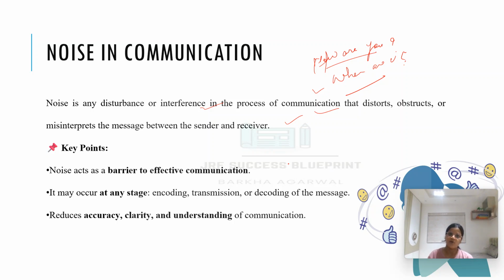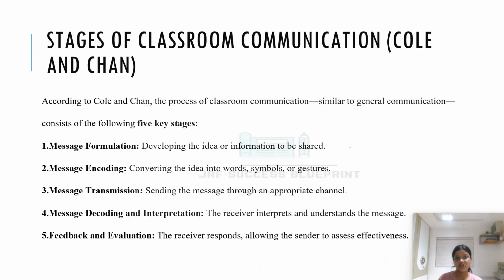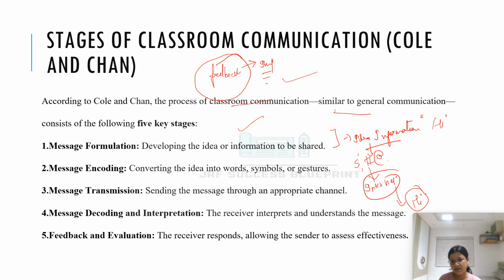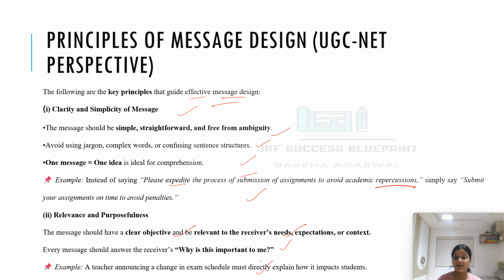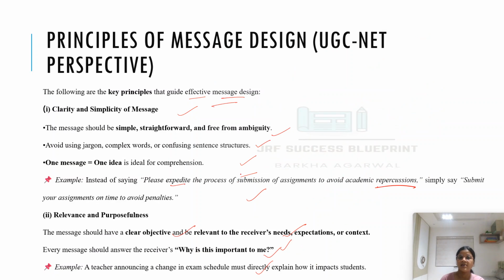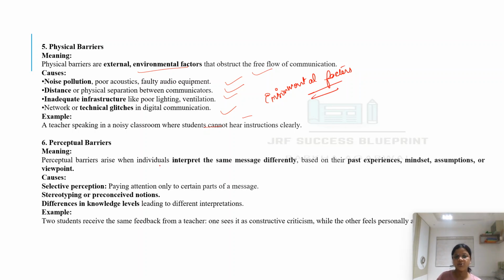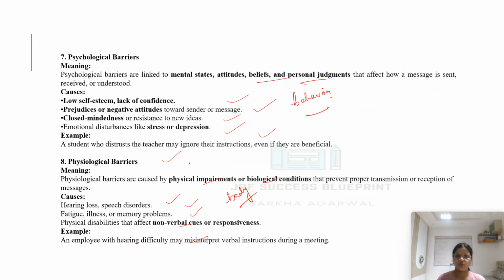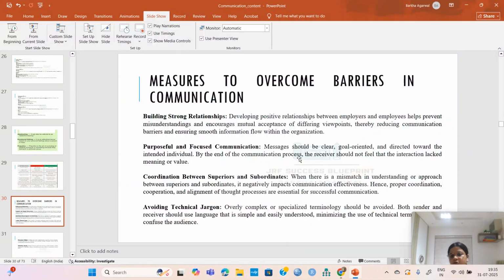Part-2| Noise, Stages, Technology, Barriers in Communication, Measures to Overcome| UGC NET PAPER 1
UGC NET PAPER 1| All important topics covered| 100% Questions| Exam -Oriented Questions| This is the 2nd part of the unit communication…